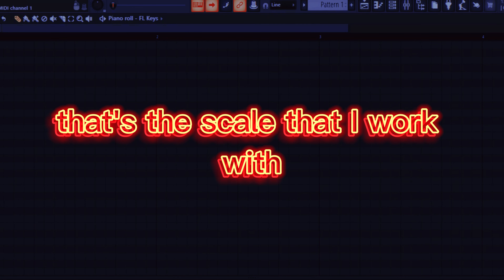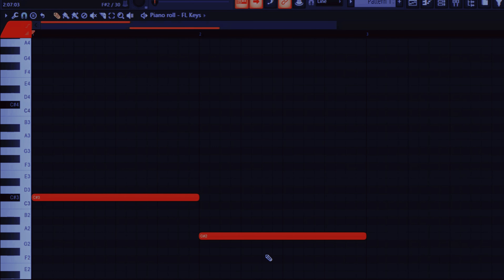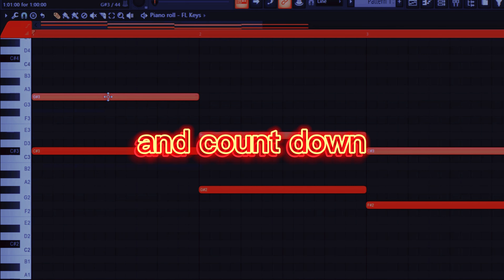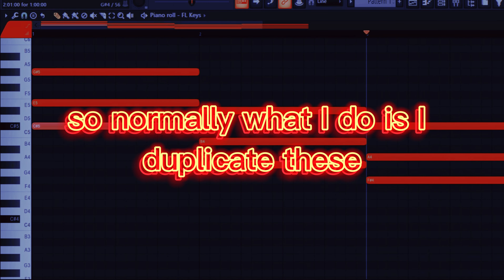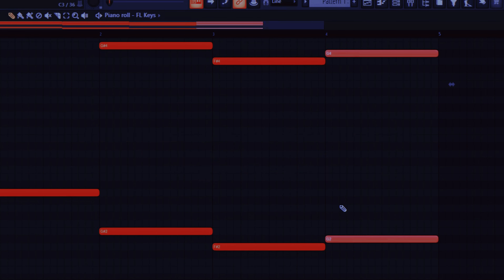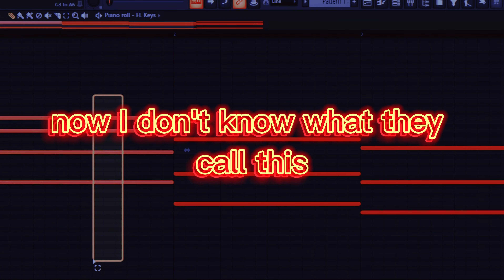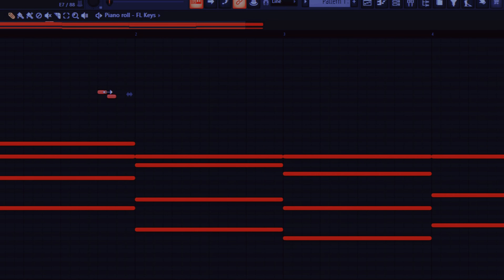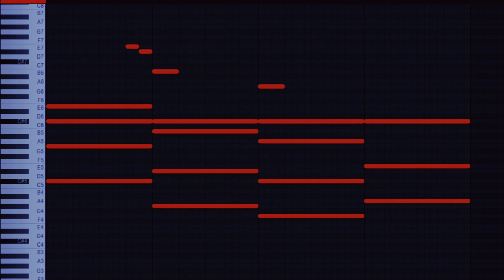Create pro melodies without music theory - Easy trick revealed!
In this video, I show you the trick that I used to make melodies without any music theory and zero knowledge of playing any musical instrument.

「Tags」